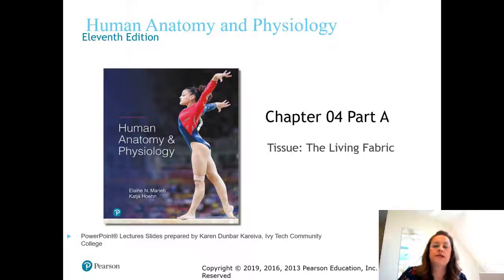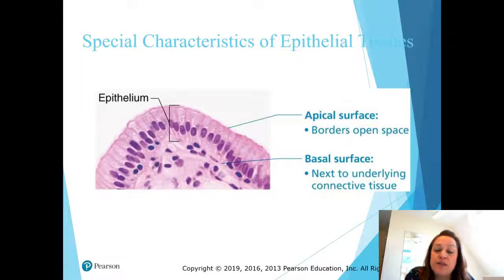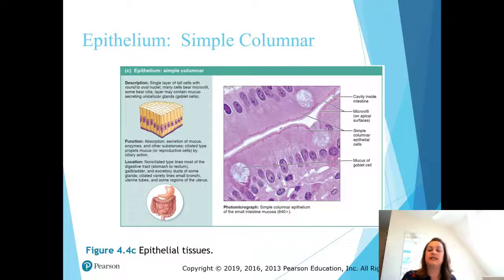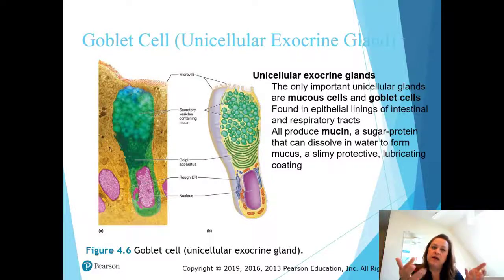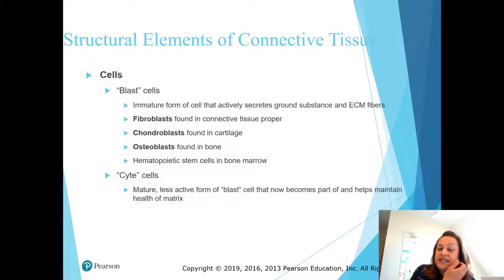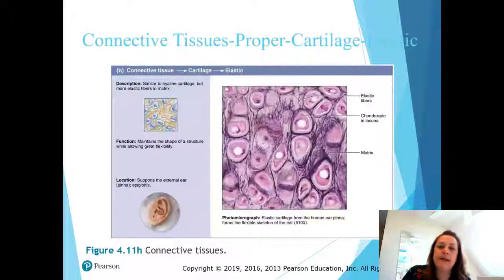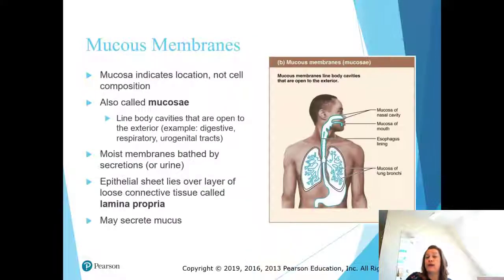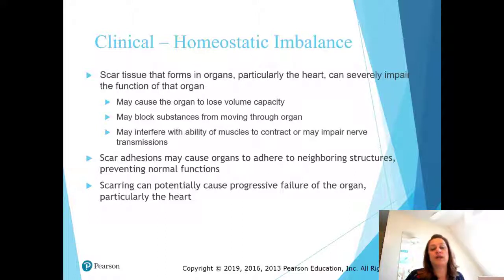Chapter 4 Video Lecture